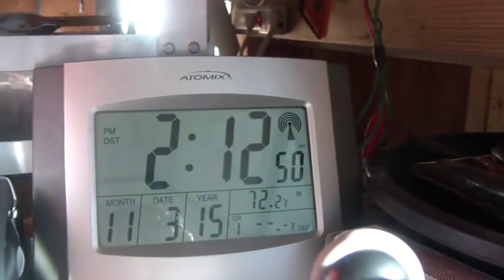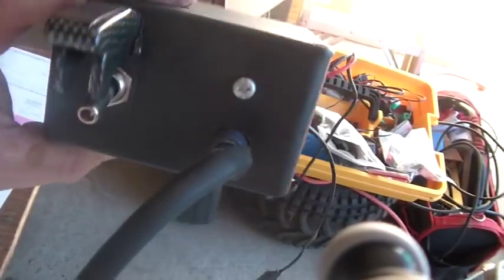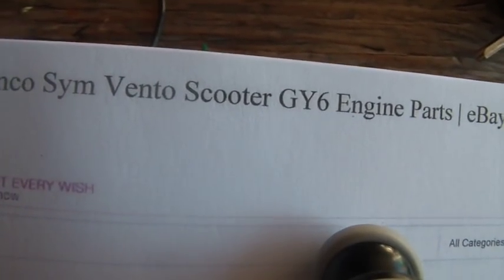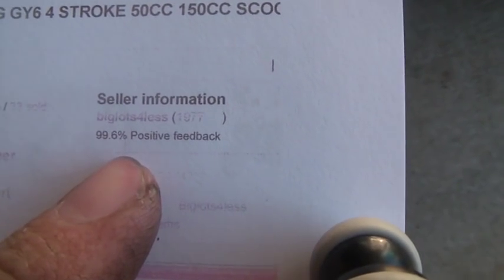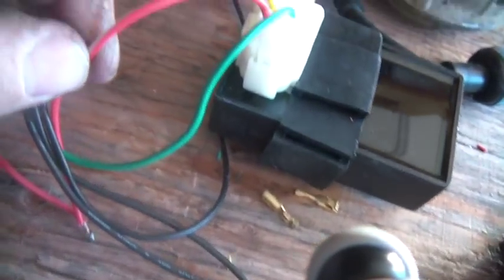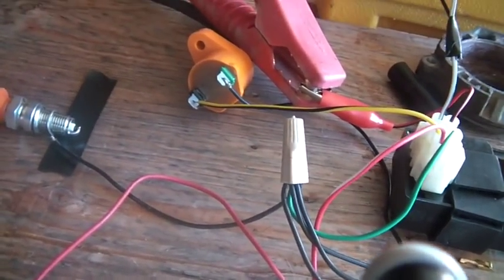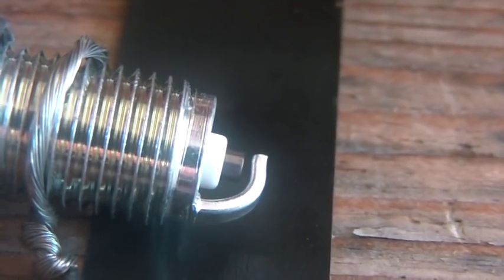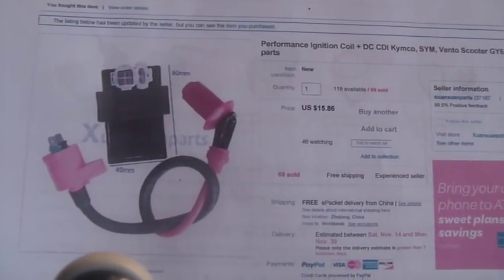ATV, ATC, Motorcycle, CDI Ignition Hack, parts list and build,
11_3_2015,  ATV, ATC, Motorcycle, Portable 12Volt CDI ignition, parts list and build, 12Volt CDI, Spark Coil, and wire Harness eBay suppliers identified, all 3 parts cost about $25 in total, the CDI and coil takes 2 - 3 weeks to be delivered, the circuit also works with the high performance, metal cased, CDI units, wiring and spark demonstrated, Hoarding Mayhem, Harvey Spooner, Honda ATC, ATC ignition hack, ATV ignition hack, Motorcycle ignition hack,